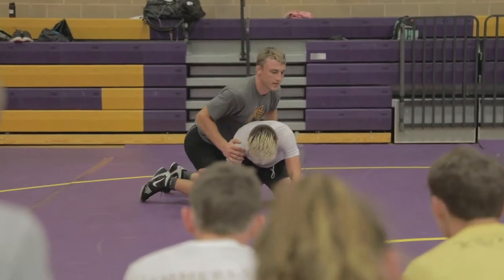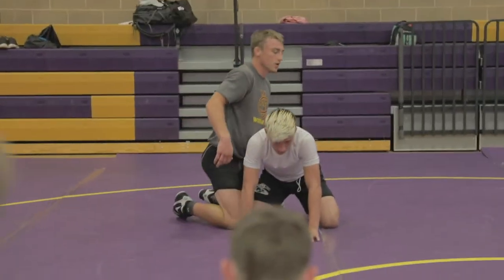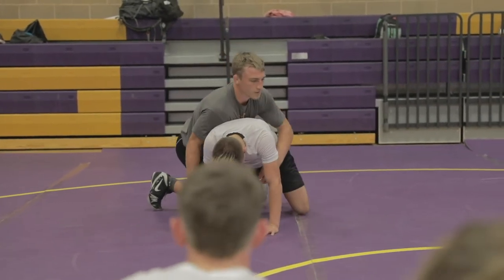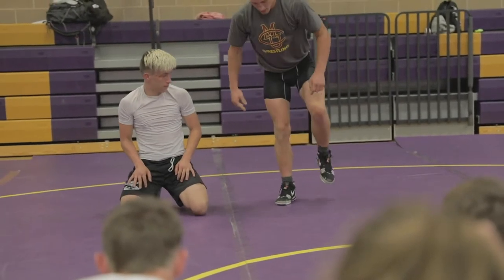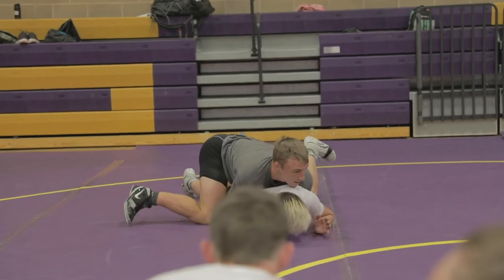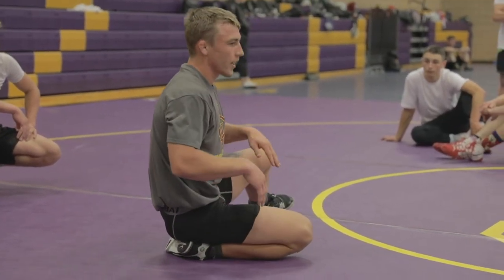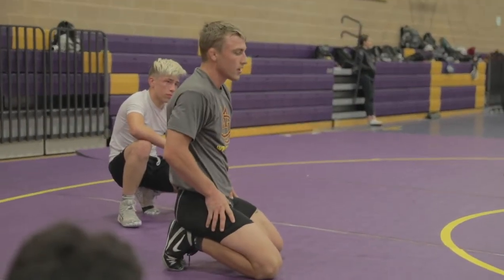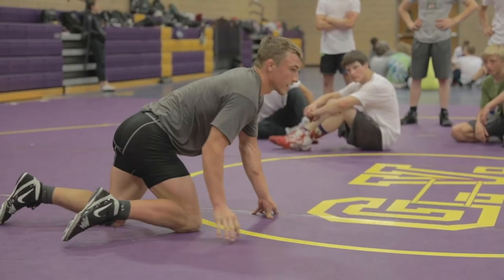KIC TECHNIQUE SESSION w/ CMU Wrestler Fred Green!